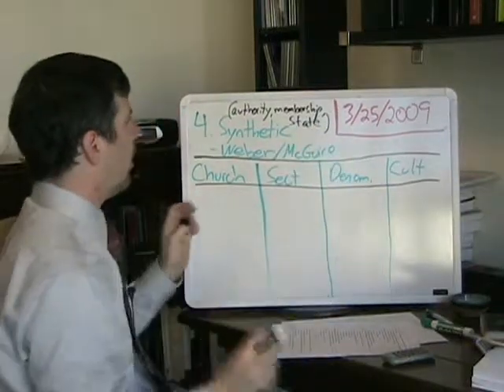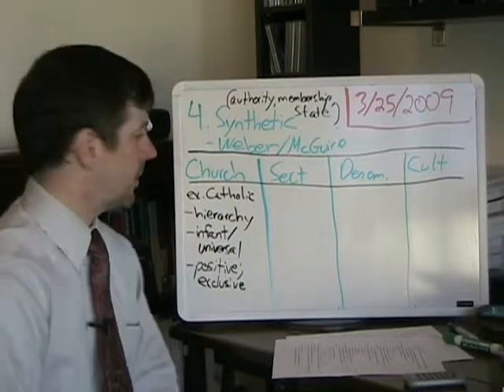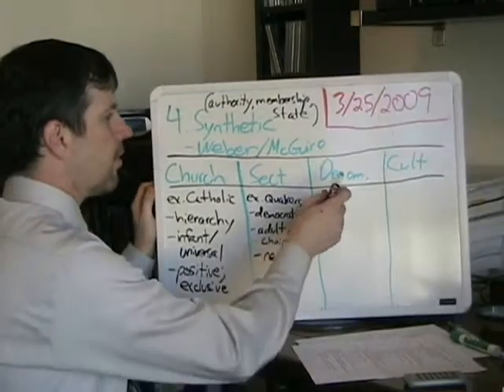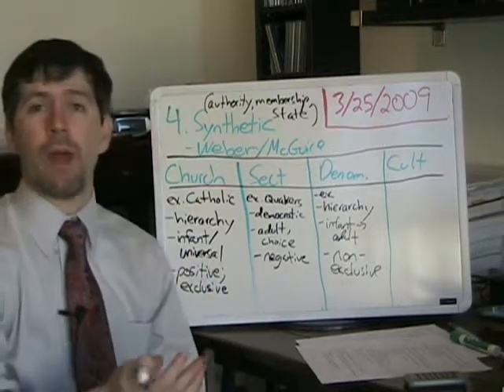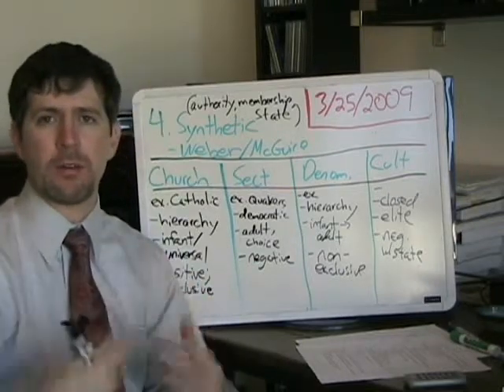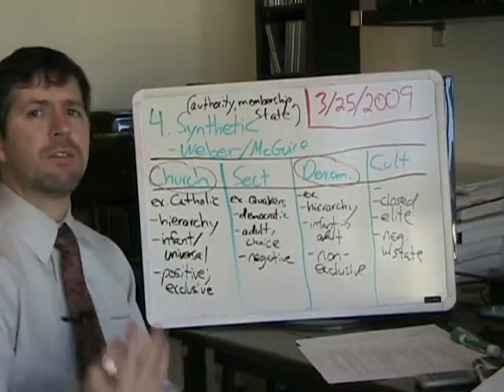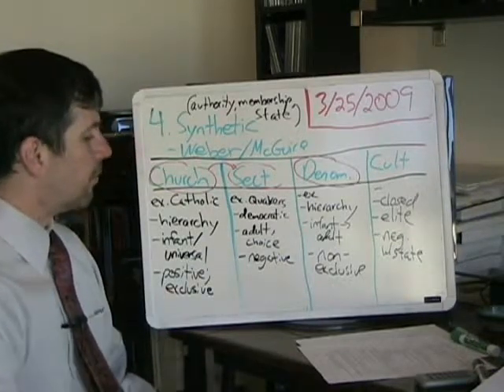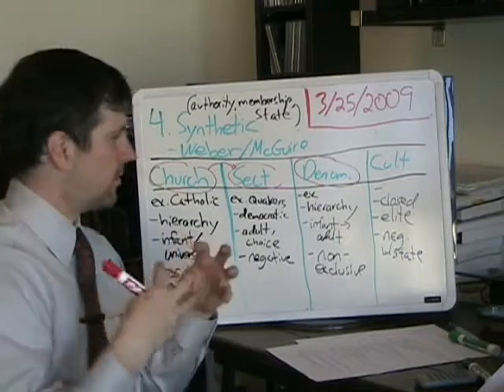Lecture 11 Part 3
Church and Sect Theory